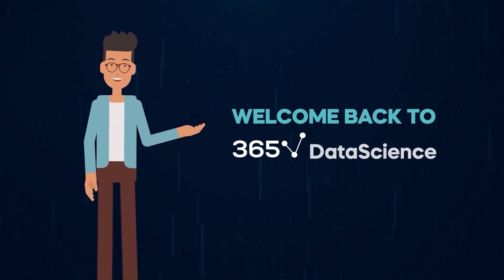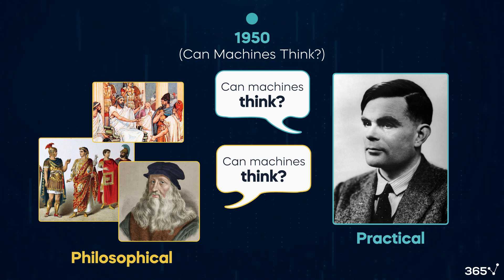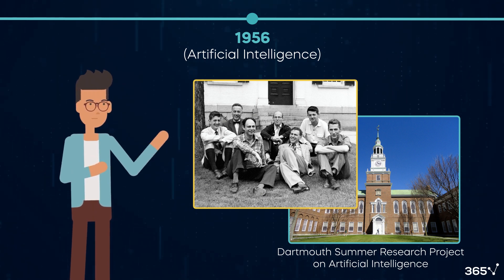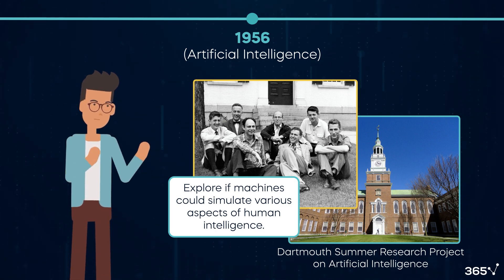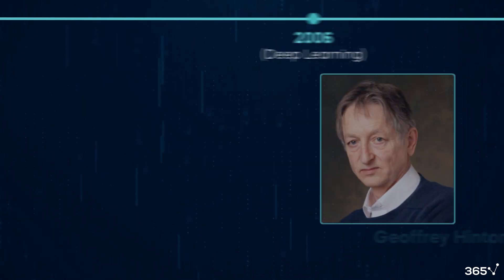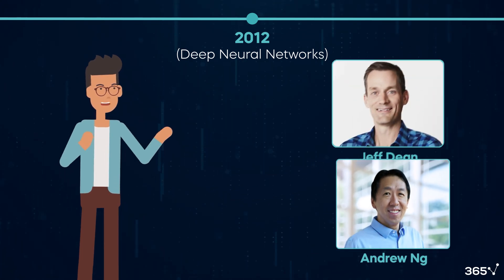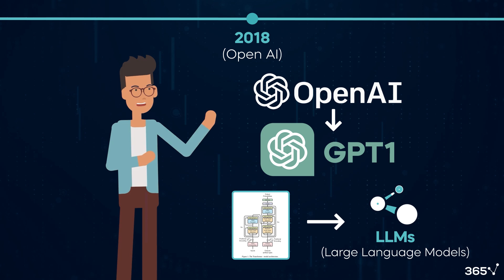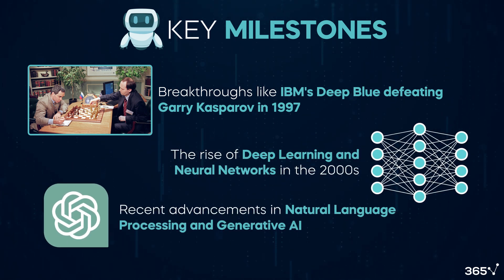A Brief History of AI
In this video, we take a fascinating journey through the history of artificial intelligence (AI), from its beginnings to the groundbreaking technologies shaping the world today.

We'll cover key milestones, including:

The Birth of AI: How Alan Turing, a British mathematician, laid the groundwork for modern AI.

The Dartmouth Conference (1956): The official start of AI as a formal field of study.

The AI Winter: A period when limited computing power and data availability slowed progress.

Major Breakthroughs: IBM’s Deep Blue making history in 1997 and the rise of machine learning and deep learning that revolutionized AI research in the 2000s.

Neural Networks & Deep Learning: The resurgence of neural networks in 2006 thanks to Geoffrey Hinton’s work.

Natural Language Processing: IBM’s Watson winning Jeopardy! in 2011 and the incredible developments in NLP.

The Era of Generative AI: The introduction of transformers in 2017 and OpenAI’s GPT models, leading to the creation of powerful Large Language Models (LLMs).

From early challenges to modern triumphs, AI has transformed from a theoretical concept into a practical, world-changing technology.

To understand where it’s headed next, it’s important to understand how it has evolved.

365 Data Science is an online educational career website that offers the incredible opportunity to find your way into the data science world no matter your previous knowledge and experience. We have prepared numerous courses that suit the needs of aspiring BI analysts, Data analysts and Data scientists.